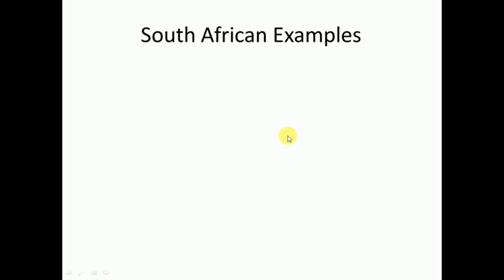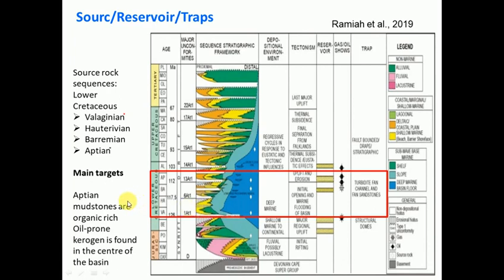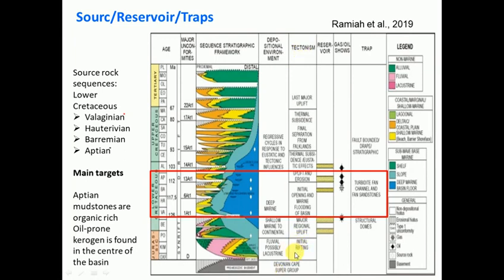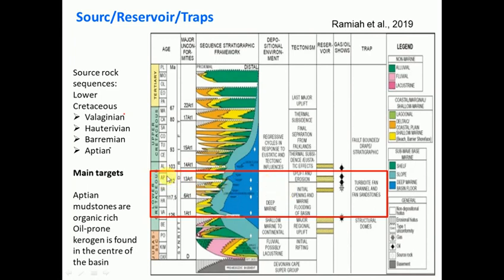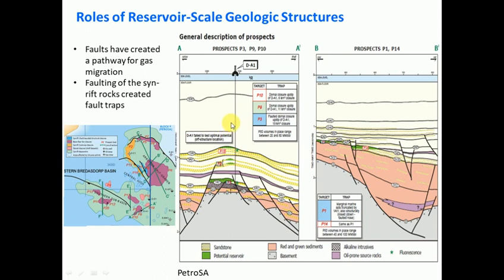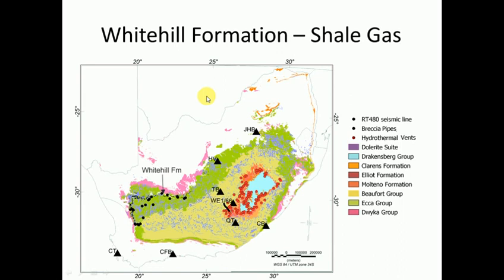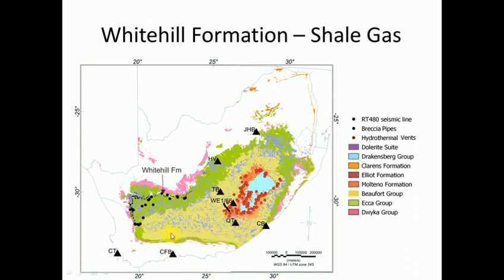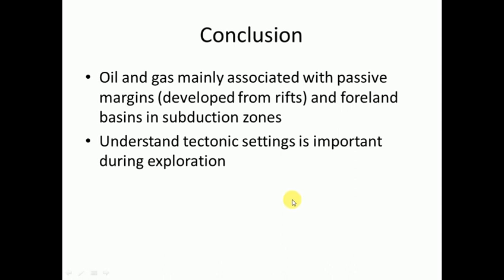South African basins that host oil and gas